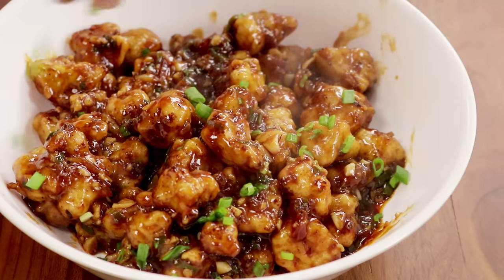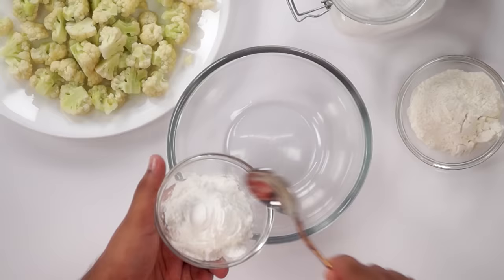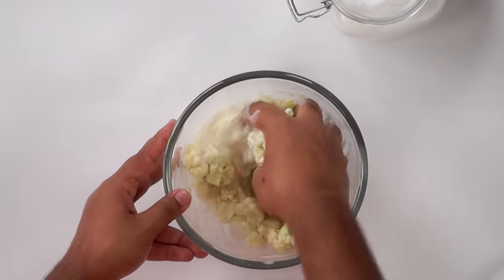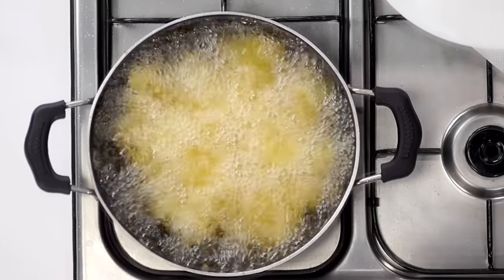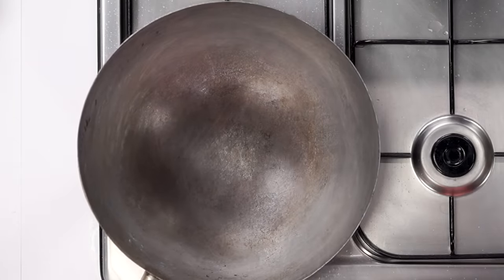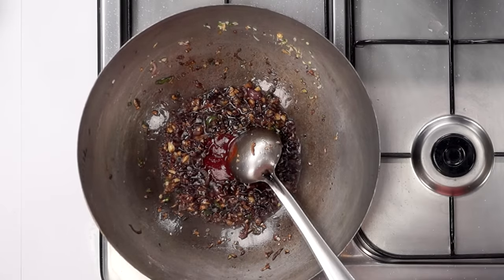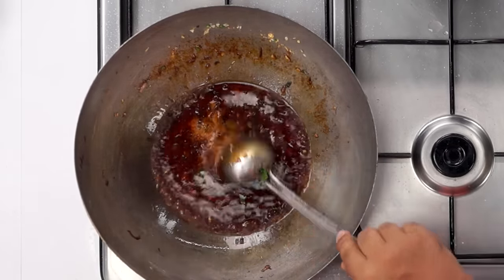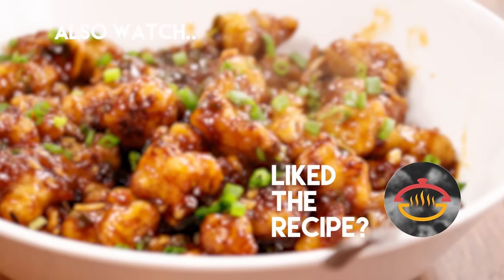Gobi Manchurian | Easy & Crispy Restaurant Style Recipe - CookingShooking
In this video, we're making the Indo-Chinese favorite of us Indians, Gobi Manchurian in the absolute Indian Restaurant Style. This is a very easy, delicious and crispy recipe for the Cauliflower Dry Manchurian!

Ingredients:
Gobi Florets - from 1 Small Head
Maida / Plain Flour - 4-5 tbsp
Water - to make a paste
Oil - to deep fry the gobi
For the Sauce: Oil - 2-3 tbsp
Garlic - 2-3 tbsp chopped
Green Chili - 1 tbsp
Black Pepper - as per taste
Light Soy Sauce - 1 tbsp (use 1 tsp less if dark)
Chili Sauce - 1 tbsp
Spring Onion Greens - handful
Ketchup - 1/2 tbsp

Garnish with Spring Onion Greens
Serves: 2